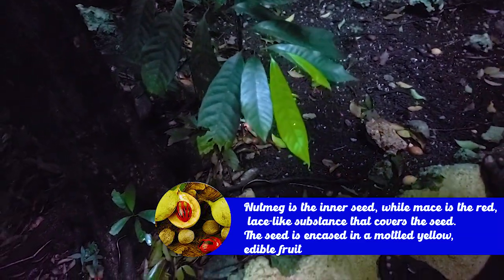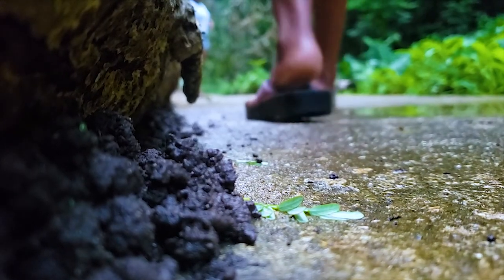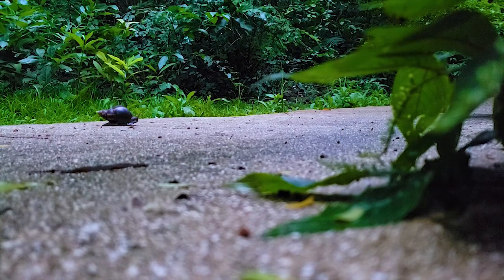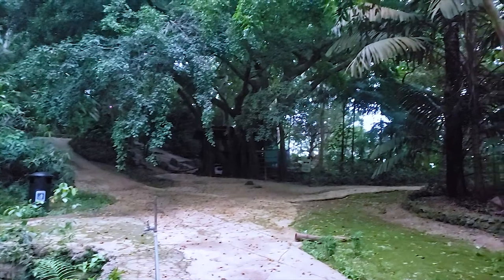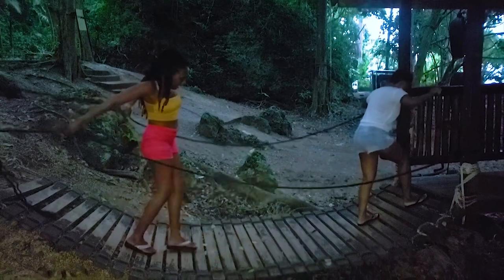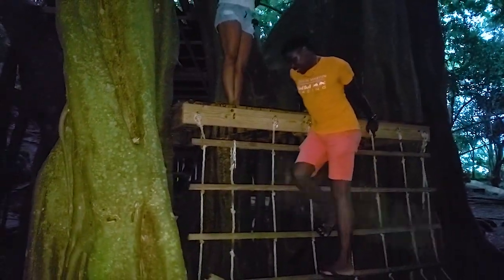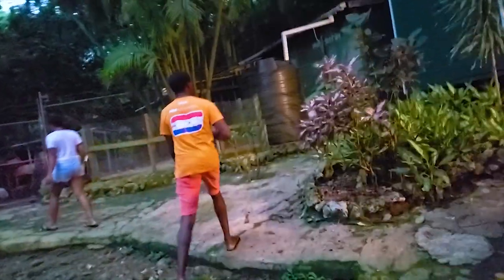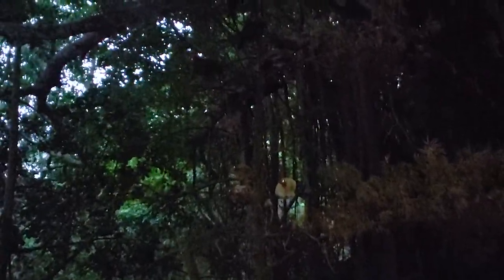Welchman Hall Gully Part 2 By Night Never Before Seen Footage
Welcome  - Bajan Lifestyles - Trends, Food, Fashion, Culture and Inspiration the Bajan Way.
This channel will inspire to live your best life through our crazy challenges and adventuring through our beautiful island barbados.

v=sBh1Xt7kSCg&list=PLoHZqFmYL4Hm_yLdbSnOrND5XrQnkKZDq